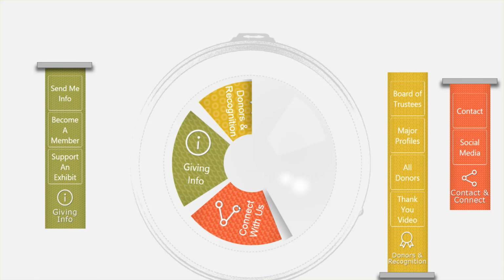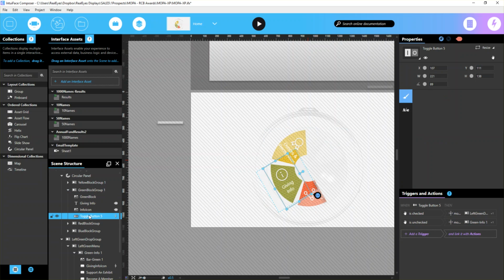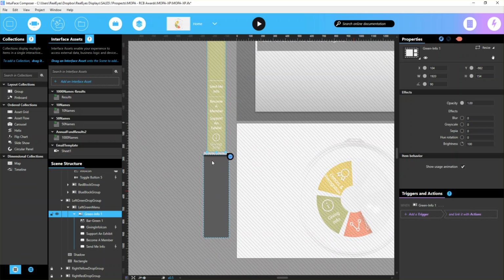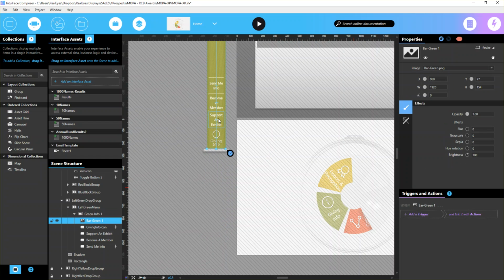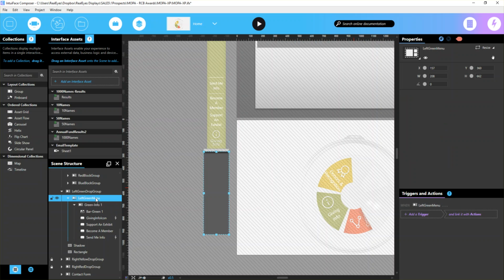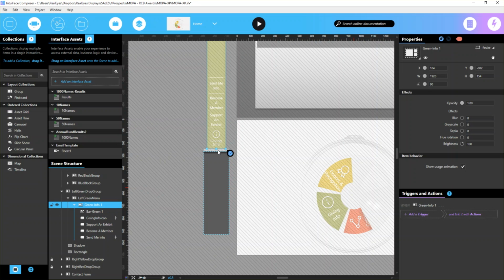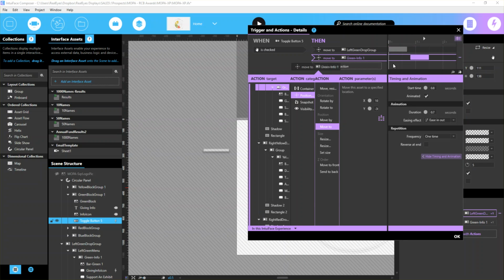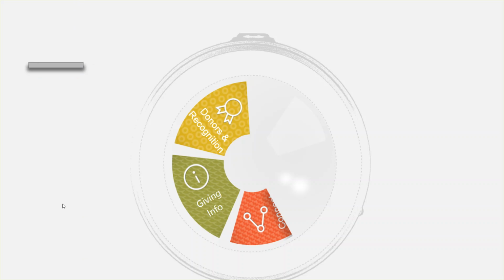Intuiface Flying Hidden Envelope Menu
Goofy name, but here I talk a bit about how groups can be used to create menus that come out of now where and appear in the middle of the screen.